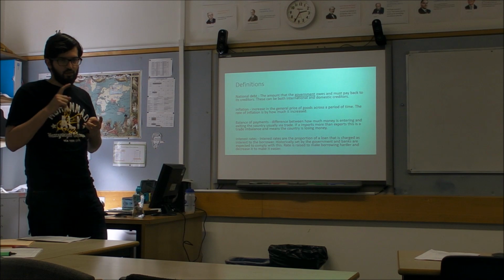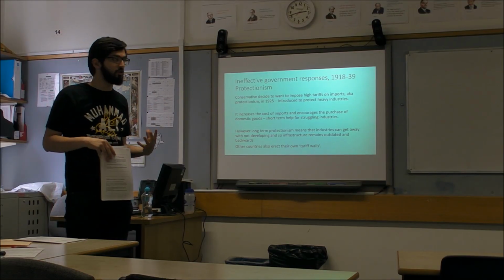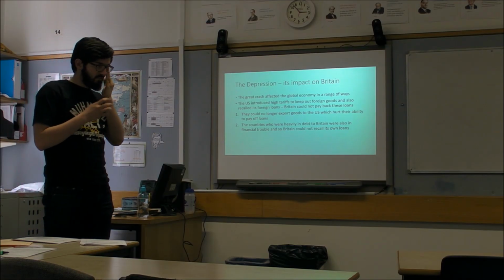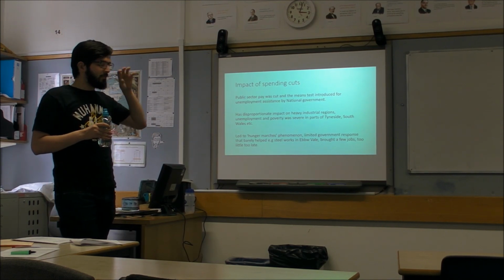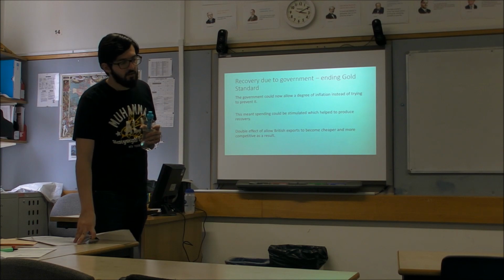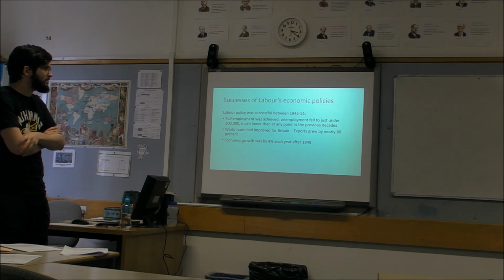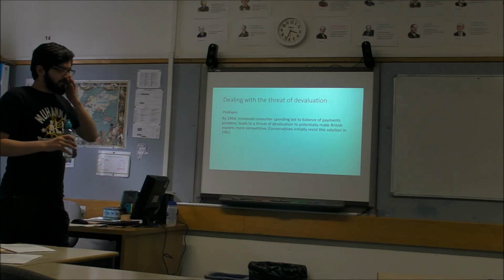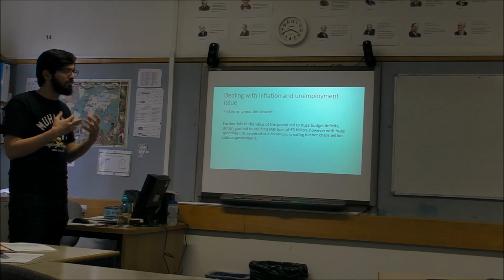Britain Transformed, Theme 1b: Responding to economic challenges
Revision lecture on Theme 1b from Britain Transformed A Level History course.

Lectures are primarily based on 'History+ for Edexcel A Level: Democracies in change: Britain and the USA in the twentieth century'.